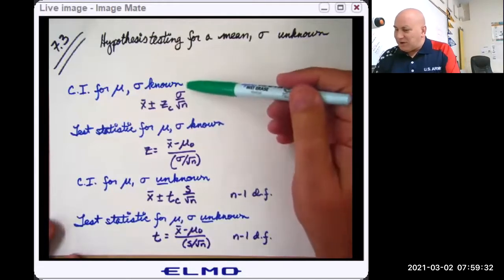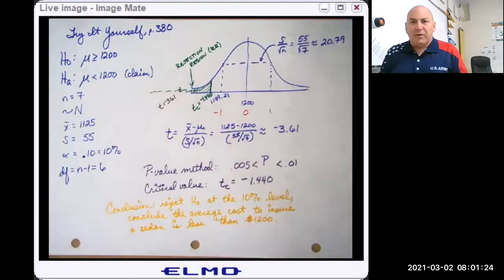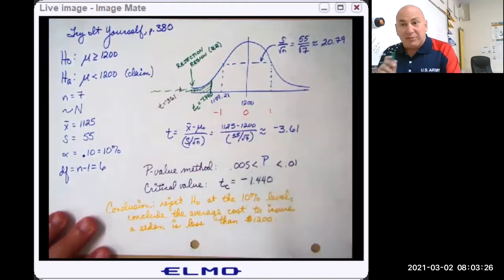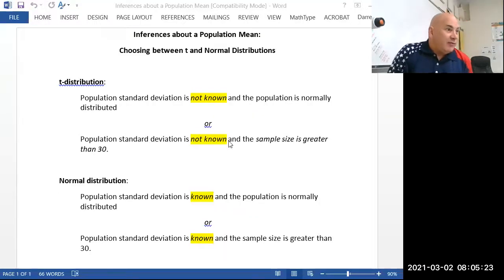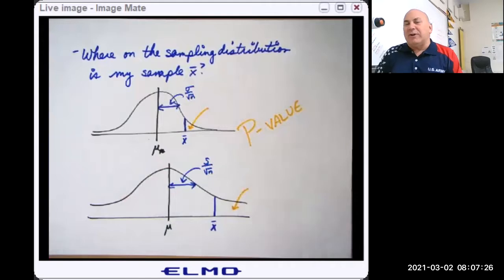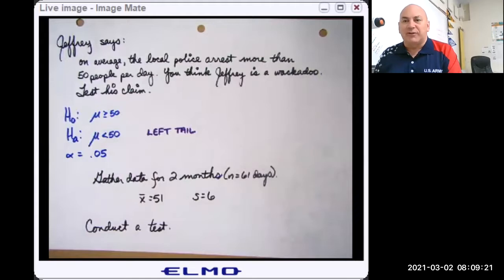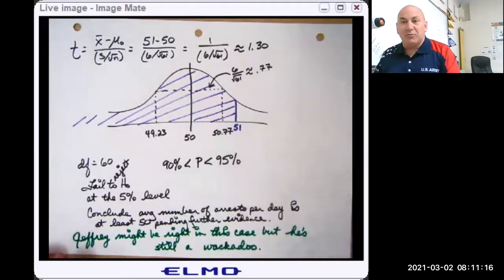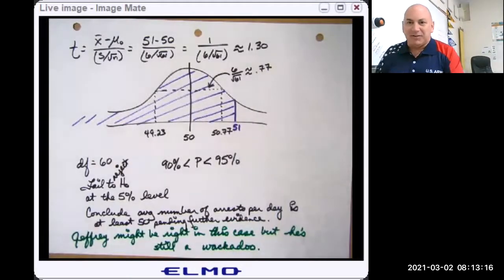7 3 Hypothesis Testing for a Mean with Sigma *UN*known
Using a t-statistic to test a hypothesis about a population mean